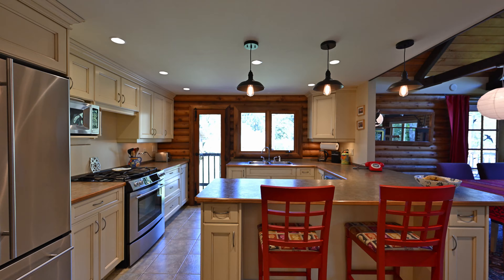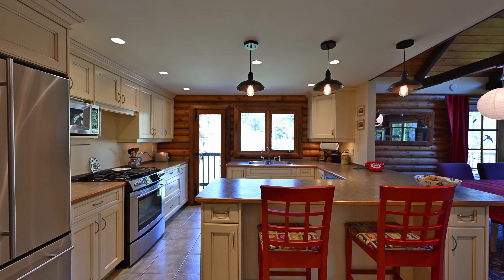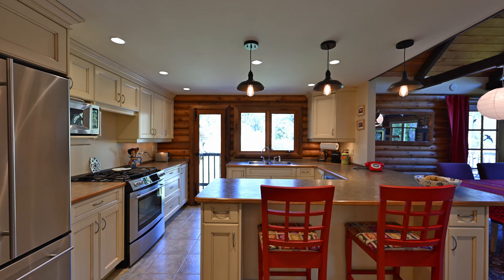4892 Childs Road, Courtenay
Discover the tranquil charm of 4982 Childs Road, nestled in the serene Huband neighborhood near Seal Bay Park. This classic log home offers modern comforts, including solar panels installed in 2022 for eco-friendly energy. The kitchen boasts new cabinets, a gas range, and stainless steel appliances, perfect for culinary pursuits. With a main level primary bedroom, an additional bedroom upstairs, and a separate garden suite, this property offers flexibility for living arrangements. Explore the expansive 0.55-acre corner lot, complete with a greenhouse and fenced yard for privacy. Additionally, there's an insulated and wired detached art studio AND a wired detached garage/workshop! Whether you're seeking a peaceful retreat or space for artistic expression, this property presents an ideal opportunity to embrace country living with modern conveniences. Other updates include: EV charger roughed in, 200amp electrical service, instant hot water heater & Thermoproof windows.

Samuel Ennis | Personal Real Estate Corporation
Alpine to Ocean Real Estate Group powered by eXp Realty